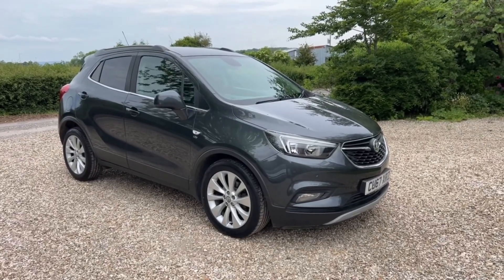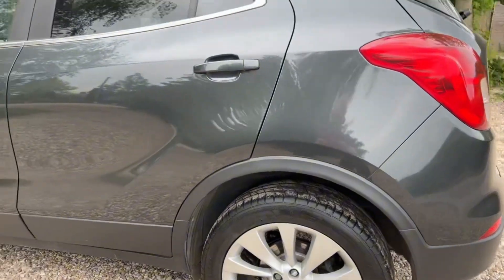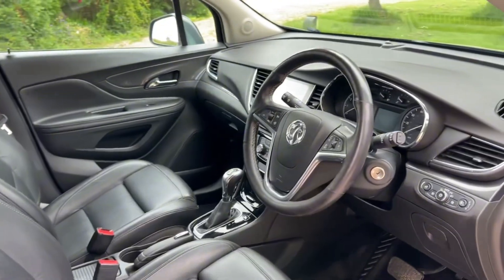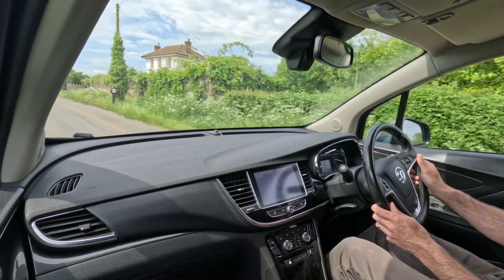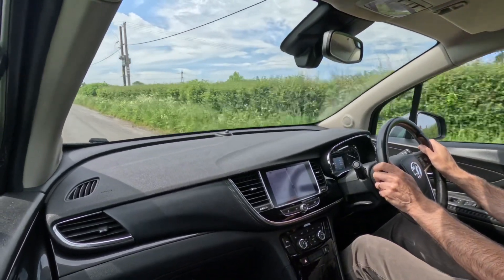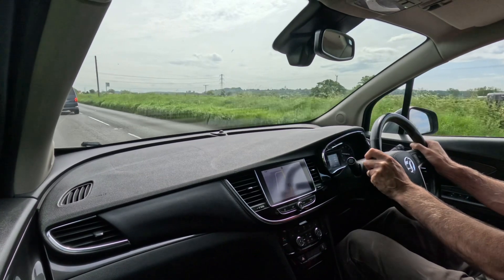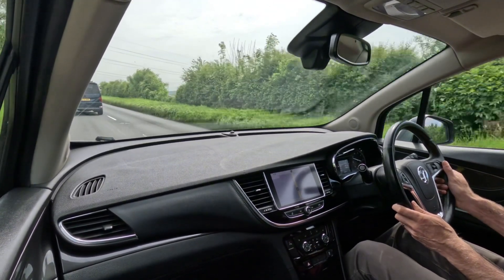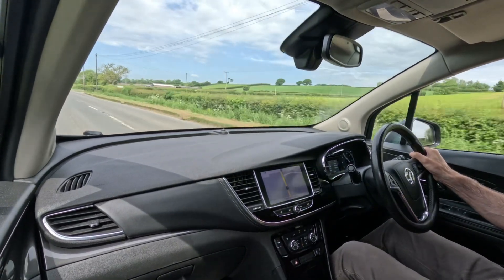CU67XRZ Vauxhall Mokka X 1.4i Turbo Elite Nav Auto 5dr